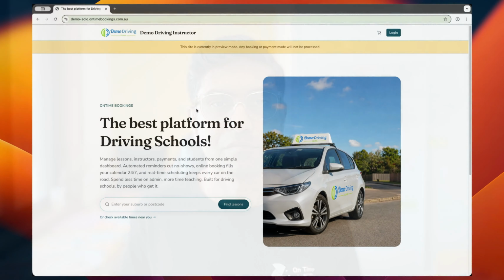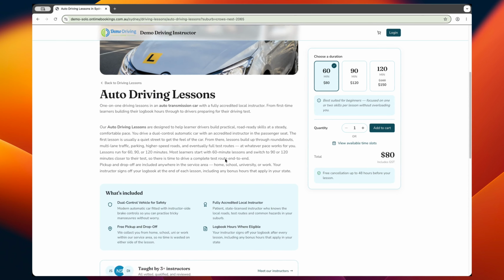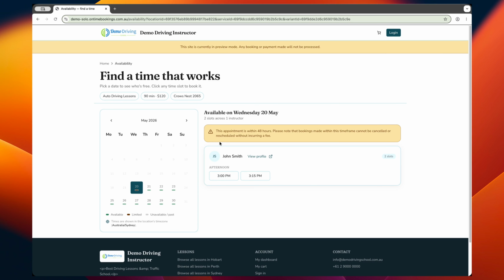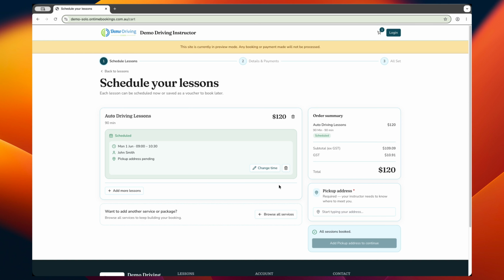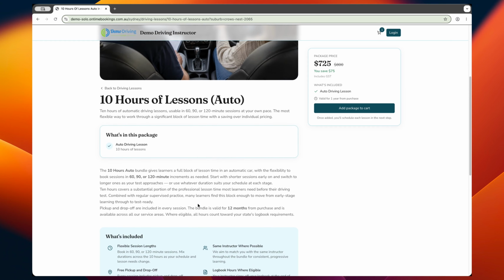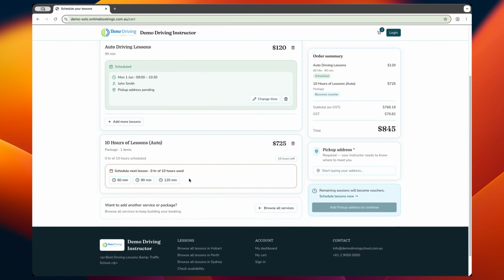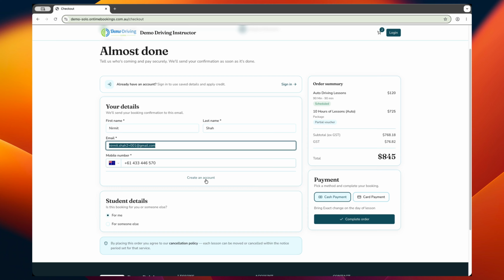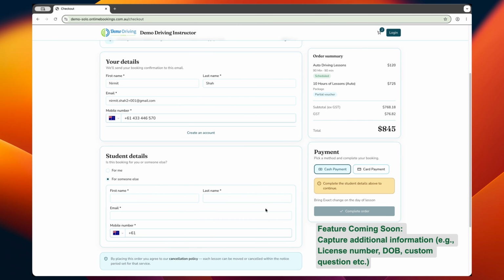Product Demo - How customer can make a new bookingproduct demo cfw new booking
A walk-through of the OntimeBookings customer booking experience — from landing on the site to completing a payment.
The video covers picking a suburb, browsing services by category, viewing service details, checking real-time availability, adding a session to the cart, adding a package, and going through checkout (including guest checkout).
Useful if you run a service business and want to see what your customers would actually do to book with you.
Questions or want to see it set up for your business?